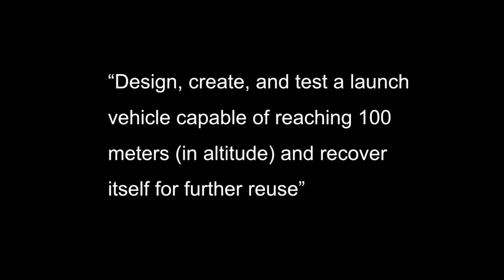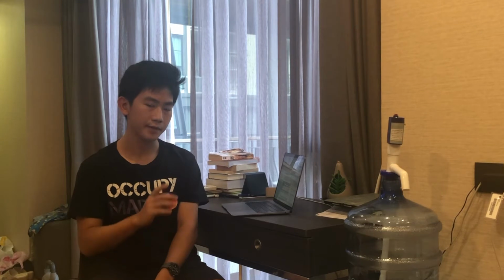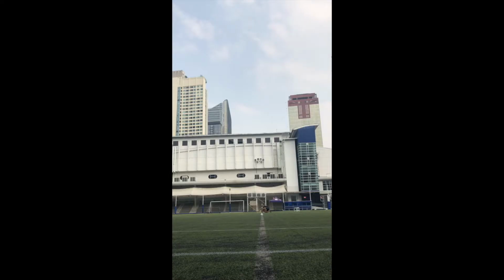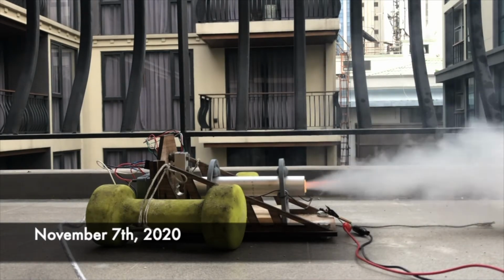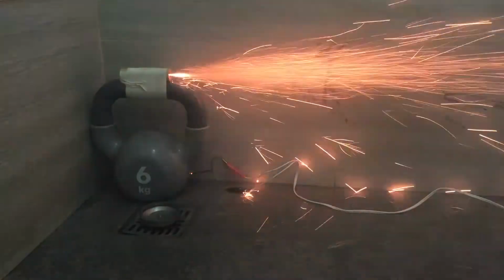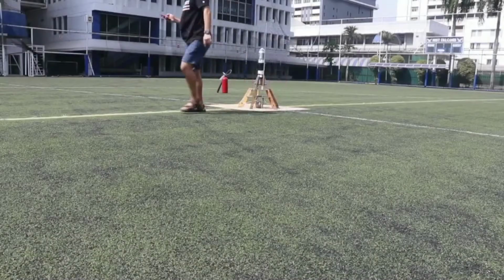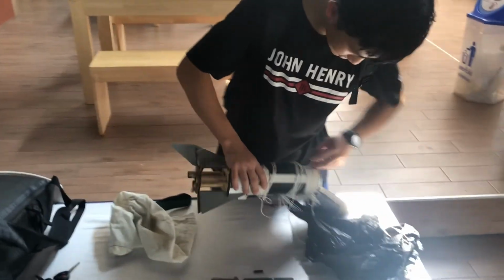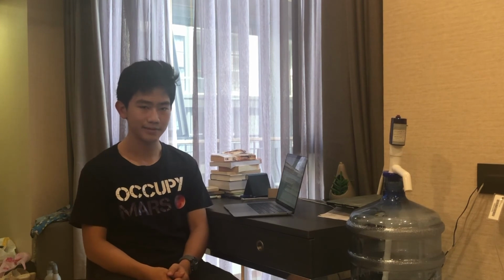"3, 2, 1...Blast-off!" - Personal Project 2020-2021 - Project Navigator 1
This is a personal project from my school, the New International School of Bangkok.
The goal is to design a launch vehicle capable of reaching 100 meters in height and recover via parachutes.
The project was separated into three phases: motor development, flight computer testing, and final launch test.
This is not the end to my journey in model rocketry...Navigator 2 coming soon...

1812 Overture (Full with Cannons) - Tchaikovsky